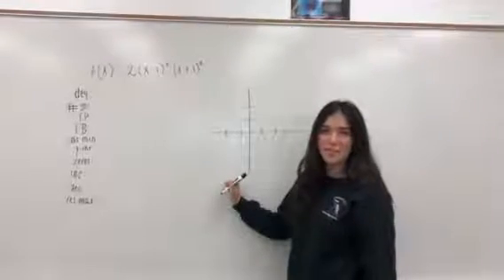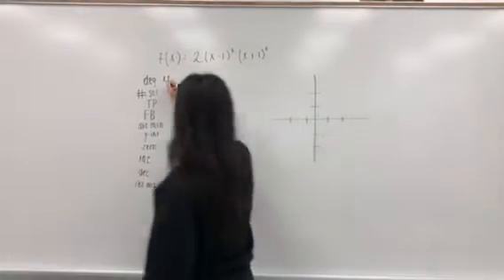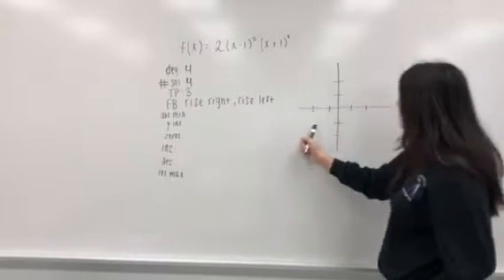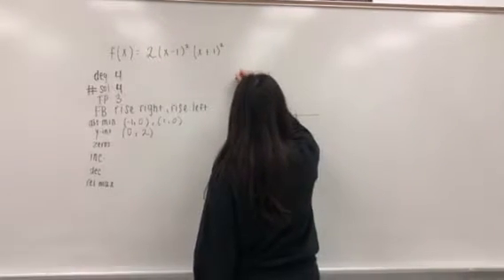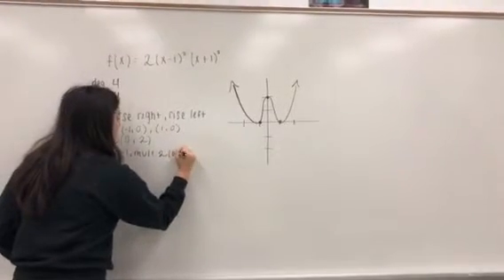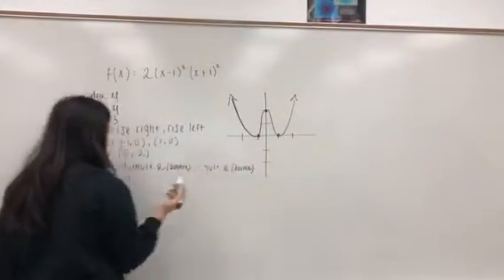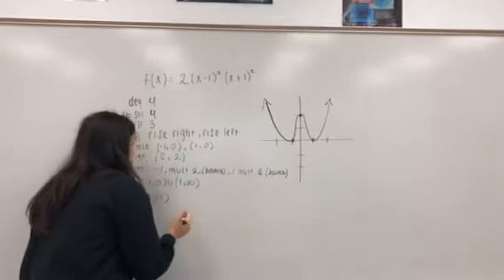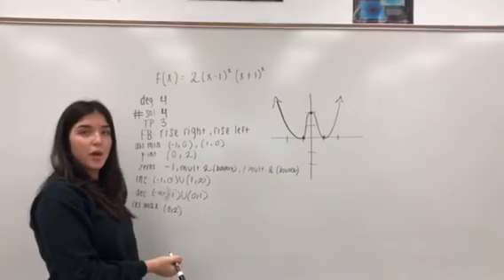Jenna Shein G/A polynomial function